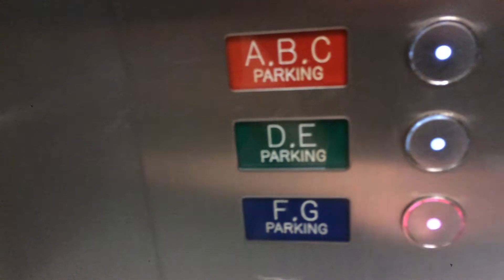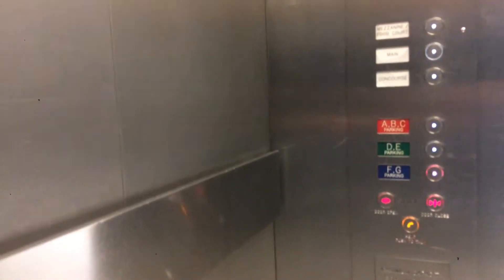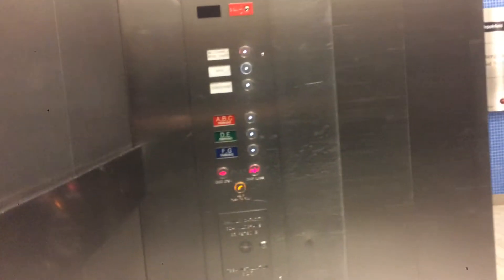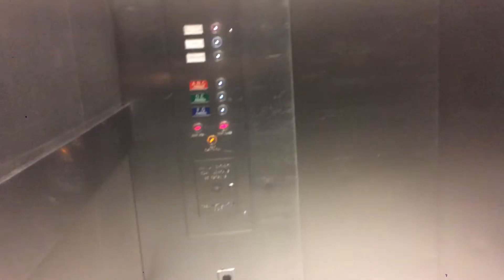OTIS Service/Passenger Traction Parking Elevator @ First Canadian Place (HD Retake)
Wow! It's been a long time since I've rode these elevators!
This was taken last Friday.